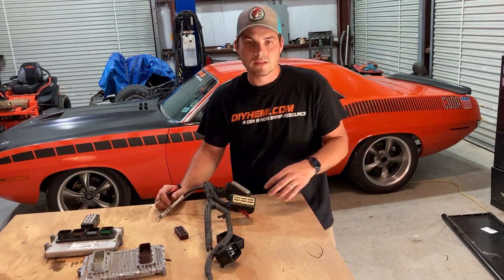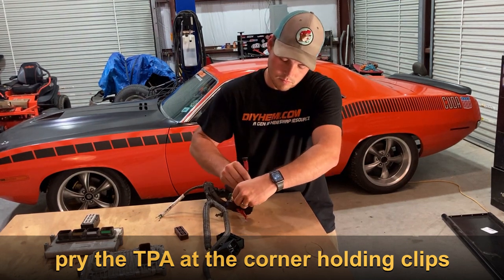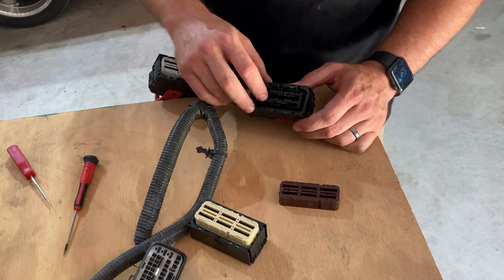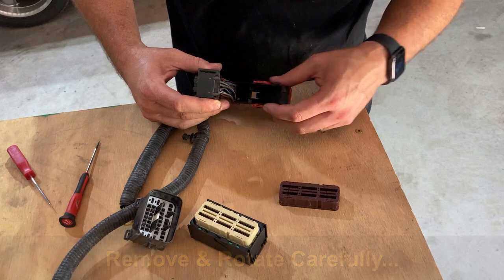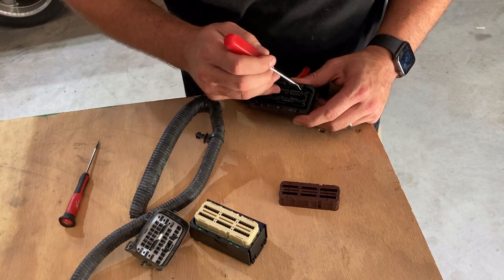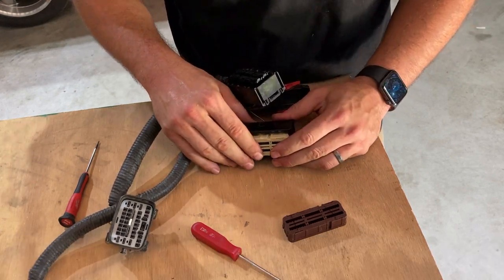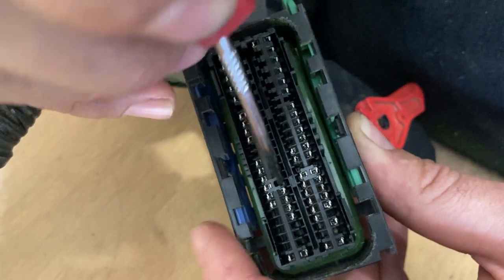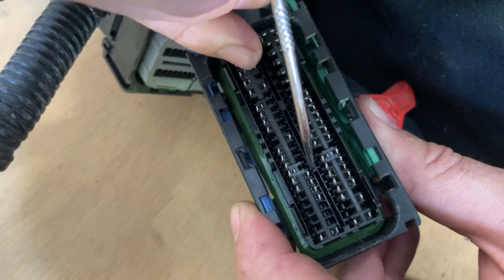Connector Pin Change Out - Hemi Swap connector for ECM PCM upgrade.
Blake, Mike, and Cody is back at it at DIYHEMI showing us how the guru does a pin changeout for converting over to different year hemi engines ECM/PCM. Follow his moves and check out our Pin out guidelines on our website below. Keeping following us for more tips on doing your HEMI SWAP! HSTW baby!

More to come:
1. We are getting closer on plug and play hemi swap harnesses
2. Thermostat spacer is in R&D, hope to get it available in Aug/Sept 2020
3. More tips and tricks as we learn more from our swap on Blake's CUDA
4.  Speaking of his Cuda, we will be doing a feature on it soon!